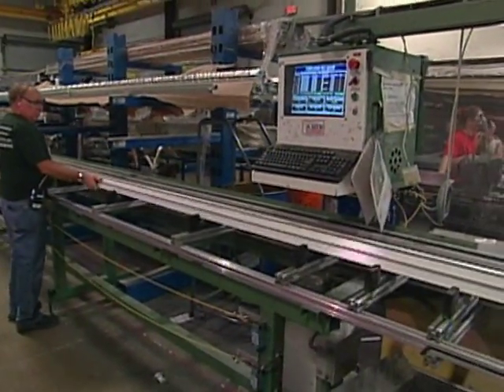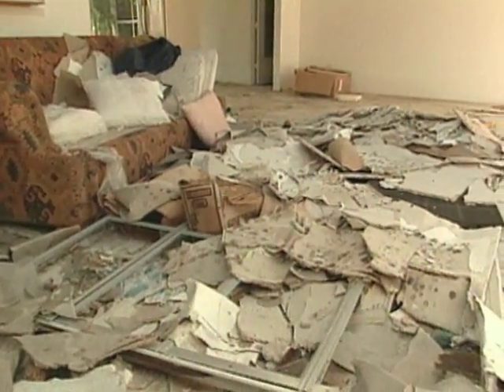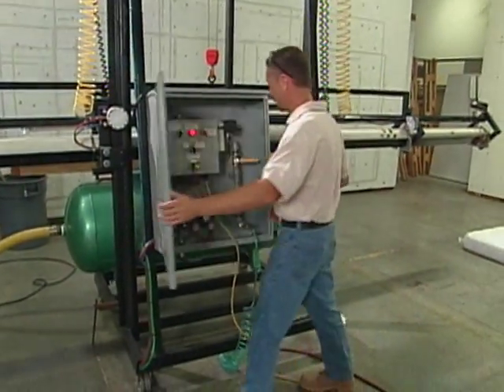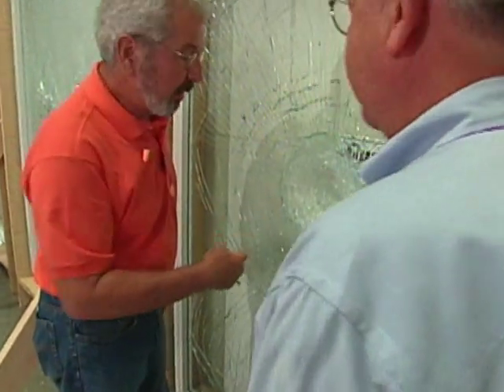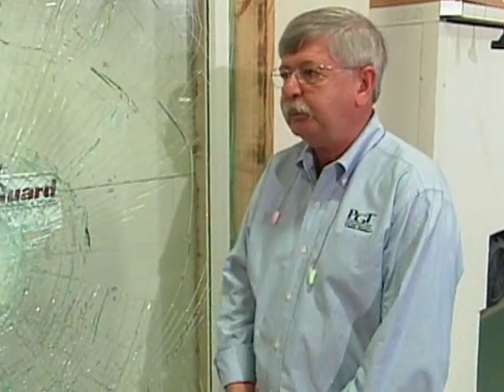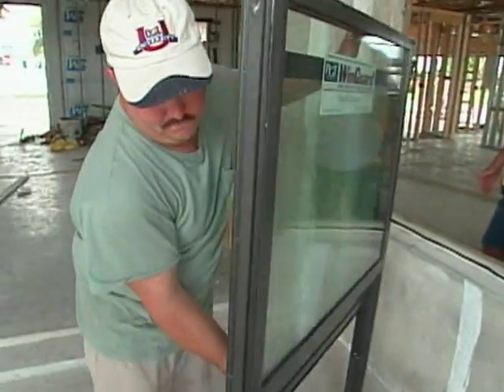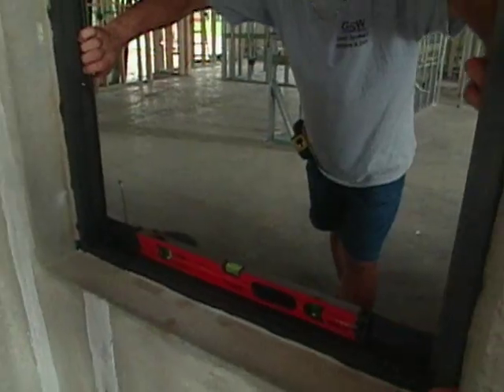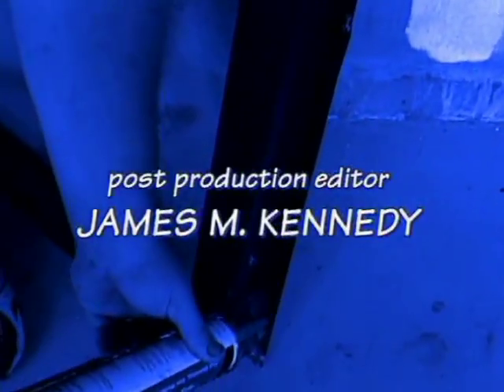Storm-Ready Design: Impact-Resistant Windows for a Storm-Ready Home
Bob works with Scott and Aaron Renfroe to install impact resistant windows and sliding doors and with Jesse Gonzales to install an impact-resistant front door. Then Bob joins electrician Jose Rodriguez to install wiring, Dan Gerry to learn how to plumb with metal studs and cement slab and Thad Goodman to install Fiberglass-faced wallboard.

Bob meets with FEMA and FLASH to learn how a home can survive a hurricane, how to build a hurricane resistant home, and meets homeowners that are rebuilding after losing it all.